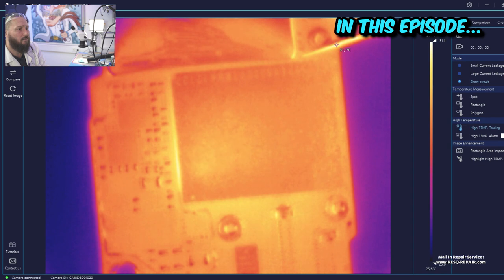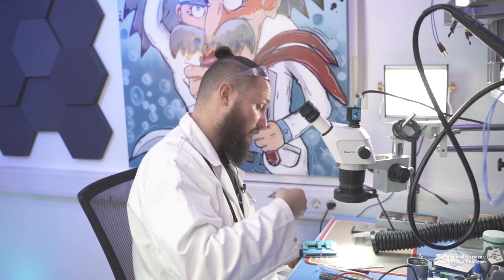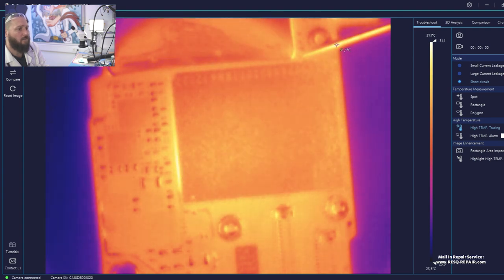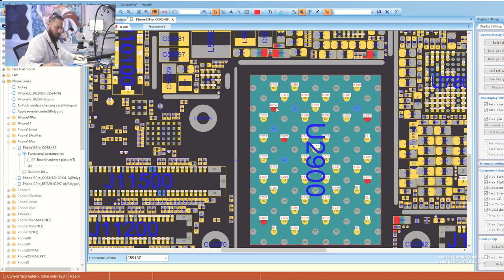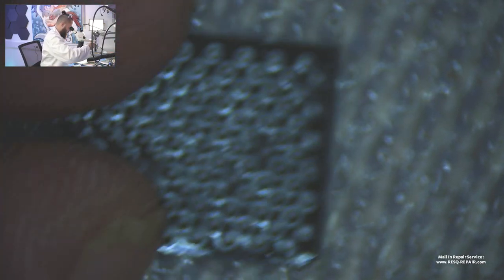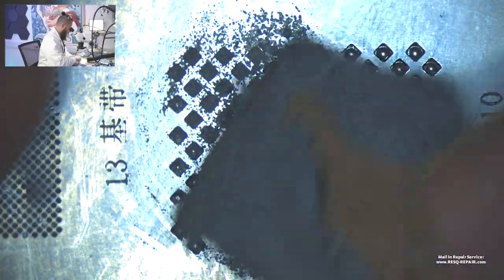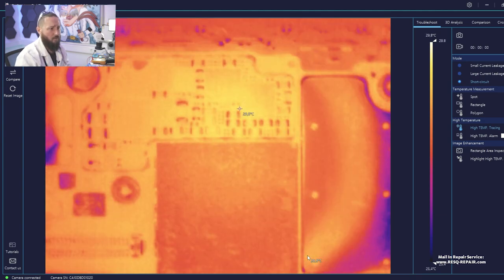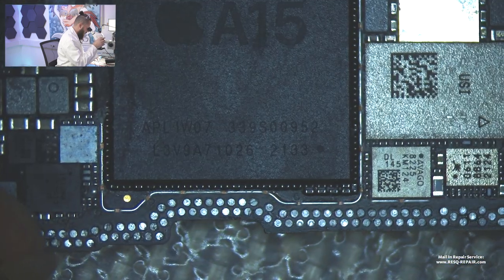👨‍⚕️Dr. Ben: iPhone 13 Pro not powering on - Can we repair this? (Troubleshooting NAND & RAM Issues)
🤯 Is there hope? Ben analyzes this DEAD iPhone 13 Pro!

Timestamps:
00:00 In this Episode of Dr. Ben…
01:07 Troubleshooting
09:07 Taking out the NAND & Troubleshooting again
11:47 Cleaning & Replacing NAND
18:15 More Troubleshooting
27:05 Conclusion